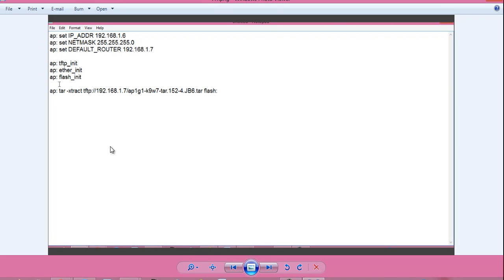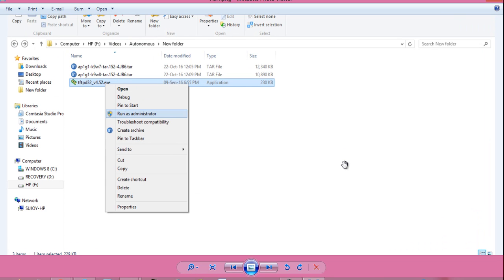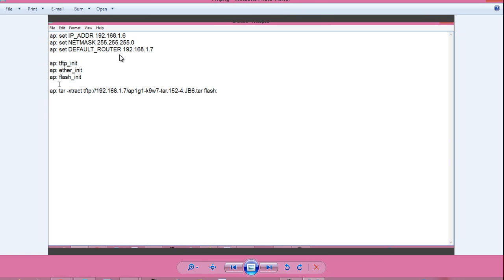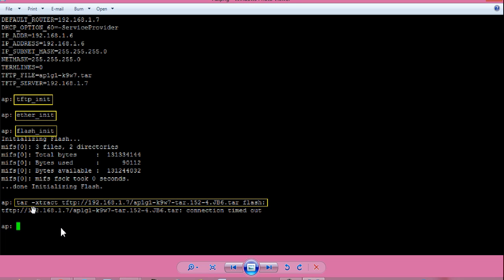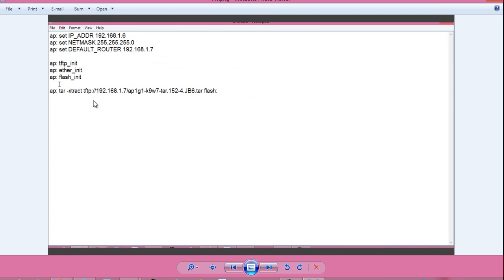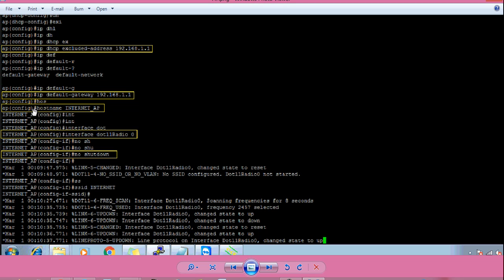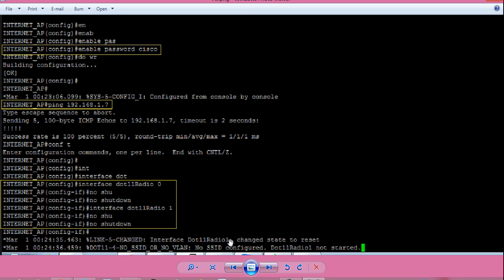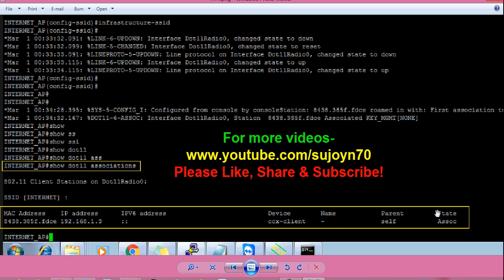CCNA 28_Cisco Access Point Rommon Recovery AP: + Lightweight to Autonomous AP + DHCP Server Internet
CCNA Networking Tutorials-

I'm Sujoy and today I'll show you how to recover Cisco Access Point from AP: mode, how to convert Lightweight AP to Autonomous AP, how to run DHCP

server on Access Point to make it an internet access point.

Topics Explained-
1. Command to recover Cisco Access Point from AP: mode
2. How to set IP ADDRESS, SUBNET MASK, DEFAULT ROUTER, unset environment variables.
3. tar -xtract tftp://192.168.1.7/ap1g1-k9w7-tar.152-4.JB6.tar flash:
Dot11 ssid INTERNET
Authentication open
Guest-mode
infrastructure-ssid
show dot11 associations
4. tftp_init, ether_init, flash_init
5. set BOOT flash:/ap1g1-k9w7-tar.152-4.JB6.tar
7. Creating IP DHCP pool
8. Enabling interface dot11radio
9. show dot11 associations
10. interface BVI
11. Common D32TFTP problems and solutions

1) Statistics,
2) Numerical Methods,
3) Calculator Tricks for Exams
4) Business & Financial Mathematics,
5) Operations Research(OR),
6) Computer Science & Engineering(CSE),
7) Electrical Engineering,
8) Life Hacks!
9) CCNA Networking,
10) Android Application Reviews,
11) India Travel & Tourism,
12) Street Foods,